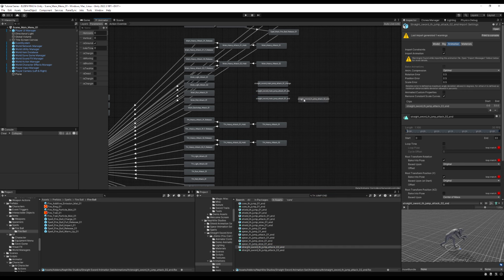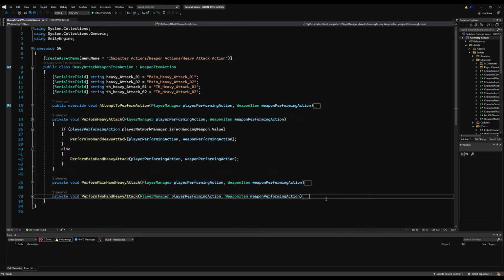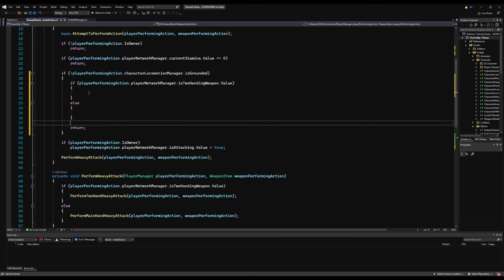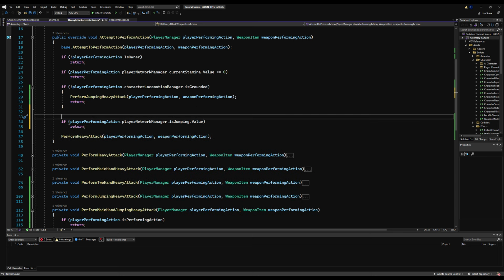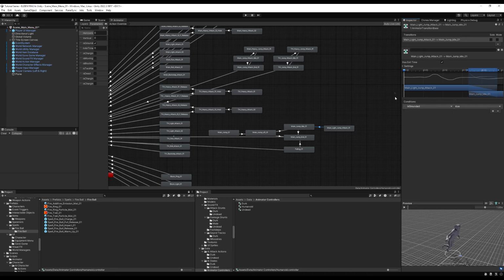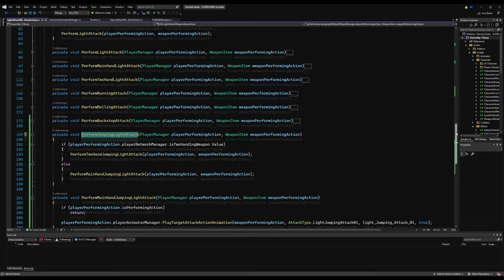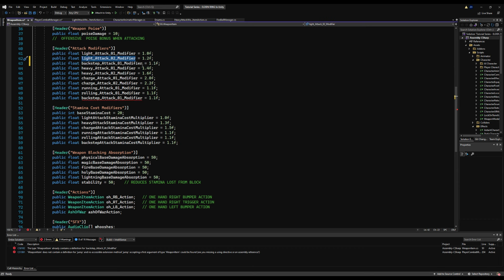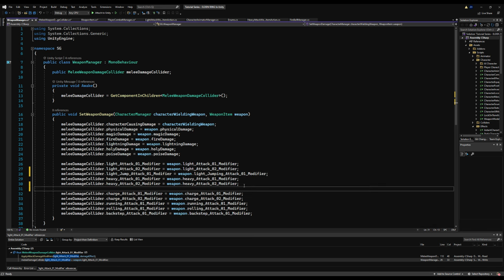Create ELDEN RING in Unity ► EP. 81 JUMPING ATTACKS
In this video we create the functionality to perform jumping heavy, and jumping light attacks. To perform a jumping attack the character must be ungrounded. Using the "RB" whilst in the air will perform a light jumping attack. Using the "RT" whilst in the air will perform a heavy jumping attack.

► EPISODE 82